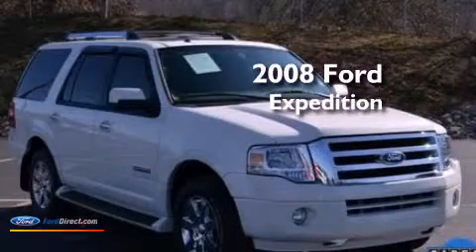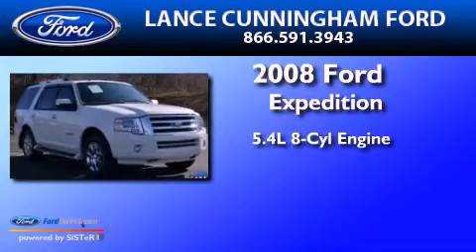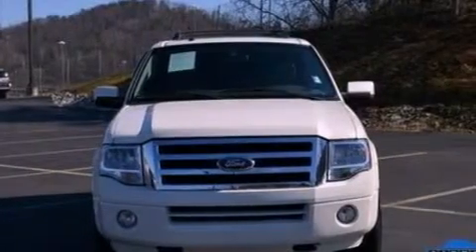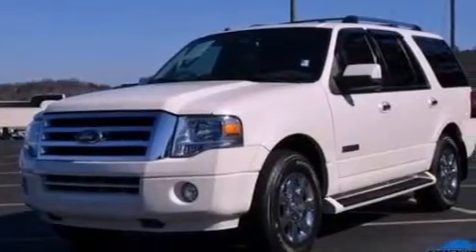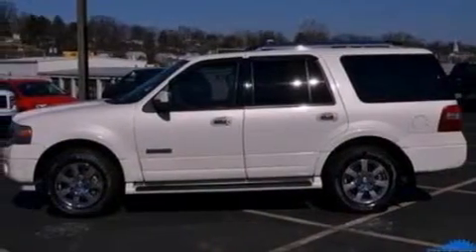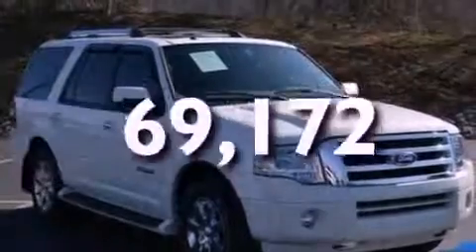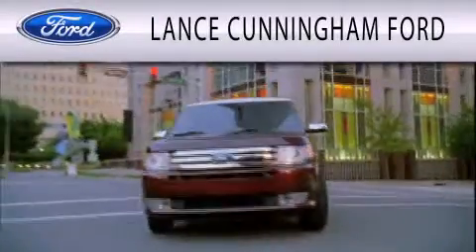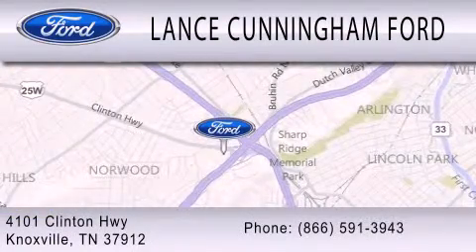Used 2008 FORD EXPEDITION Knoxville TN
Year : 2008
 Make : FORD
 Model : EXPEDITION
 Engine : 5.4L V8 24V MPFI SOHC
 Trans . : 6-SPEED AUTOMATIC
 Exterior : WHITE
 Miles : 69,172

 Stock : P6668